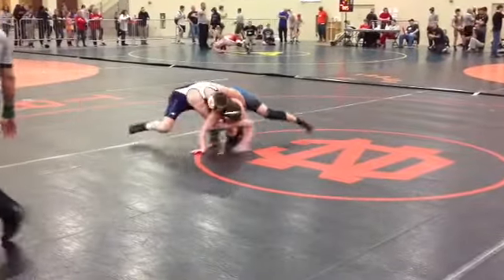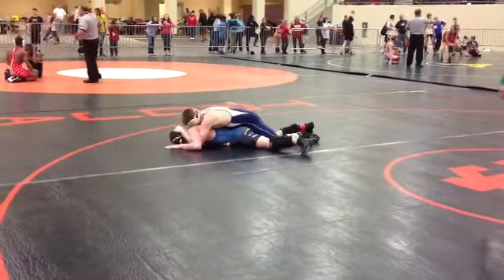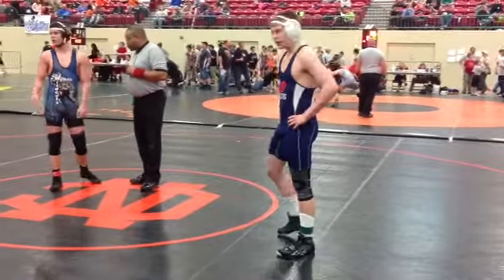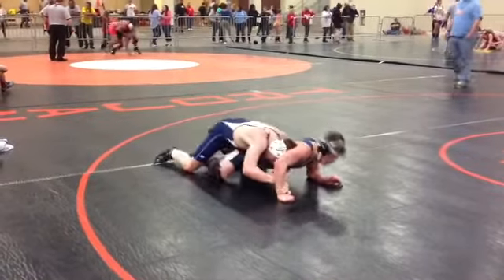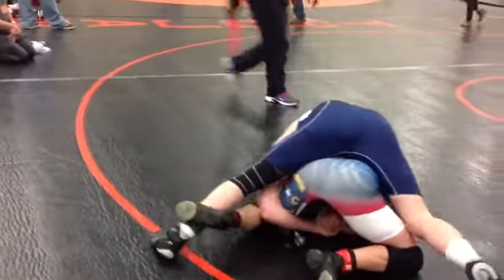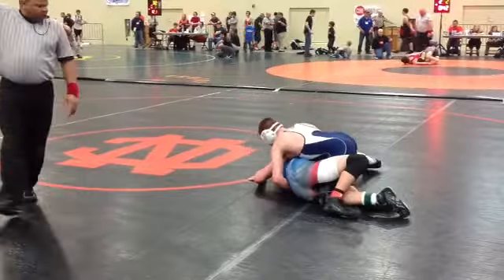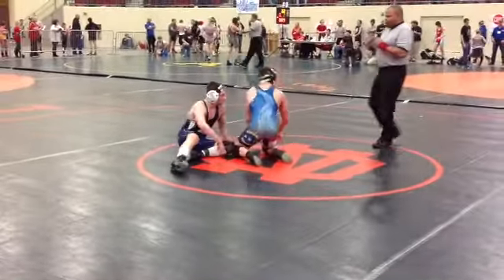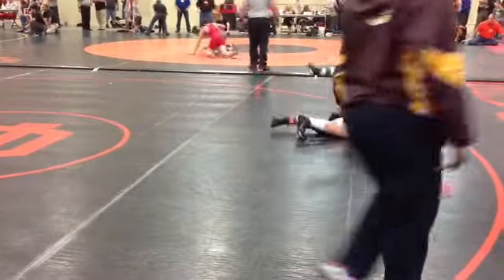CORE Wrestling: Chris K. aggressively takes a win at NCAAU State Tournament